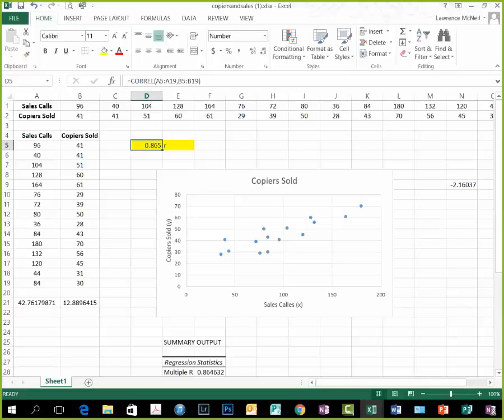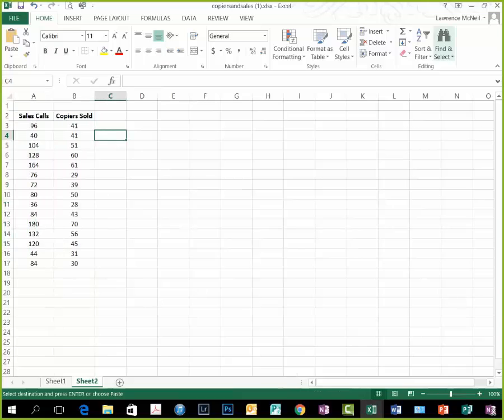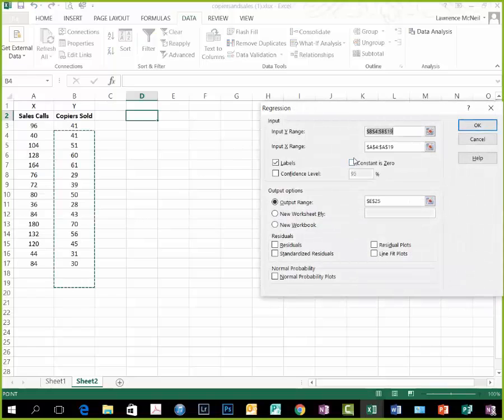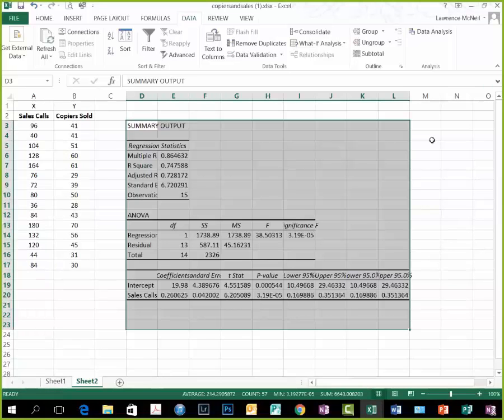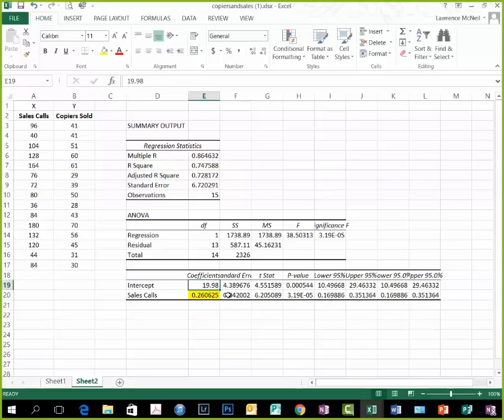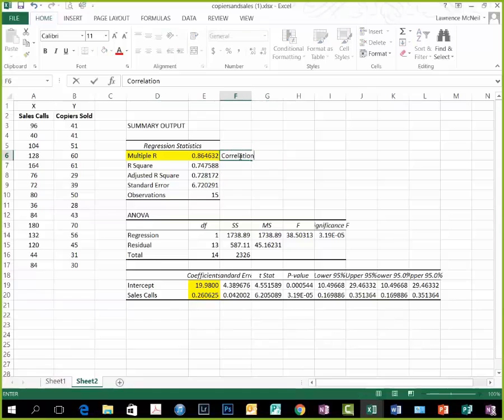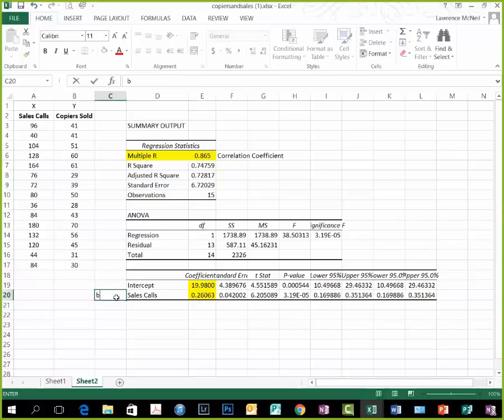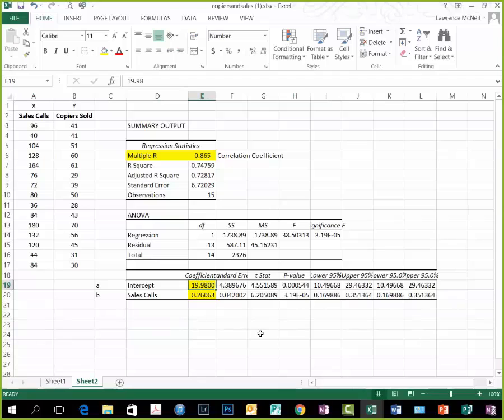Using Excel to Run Regression (Chapter 13)